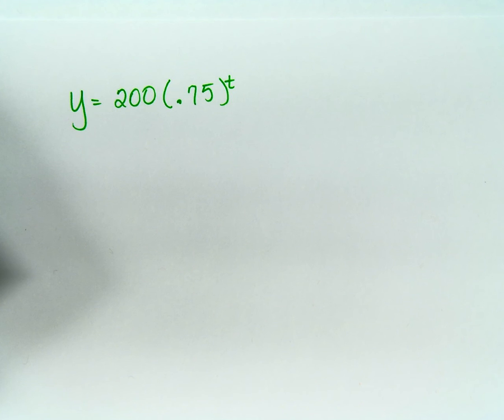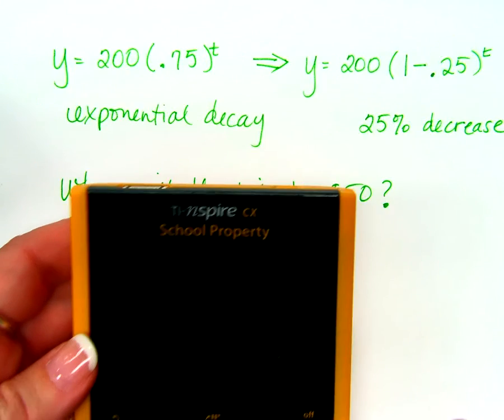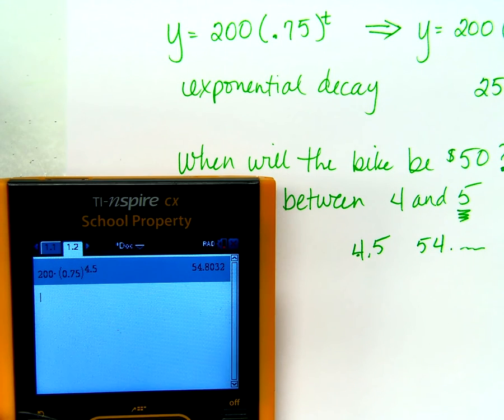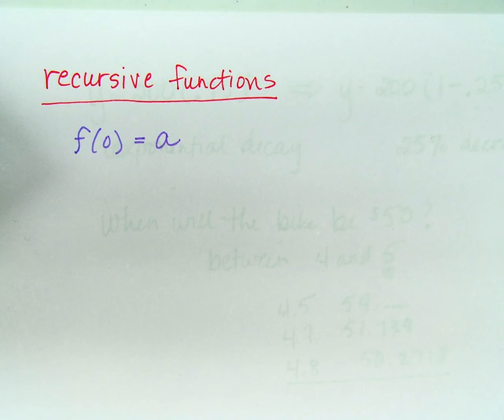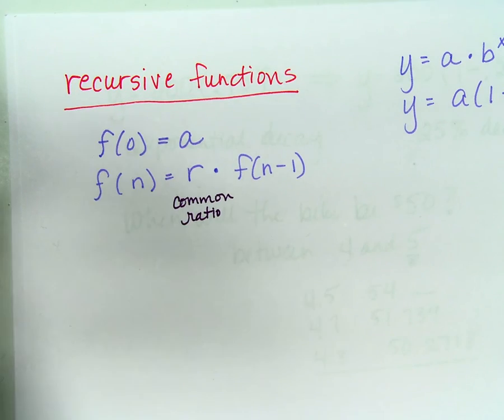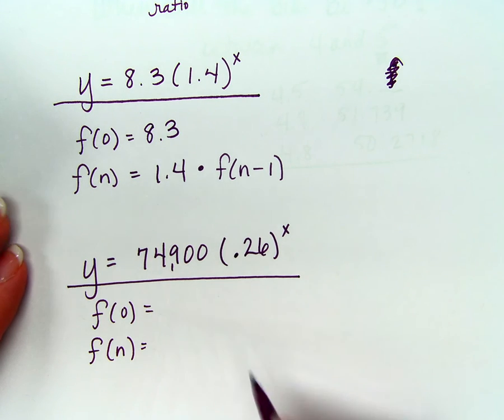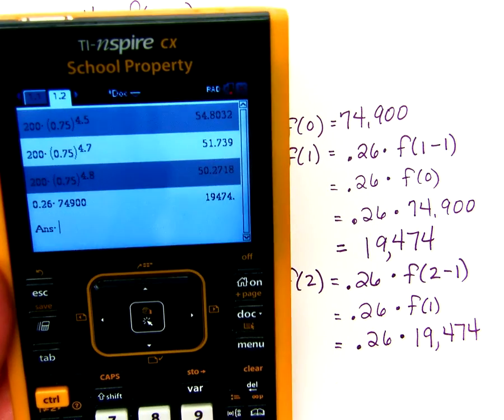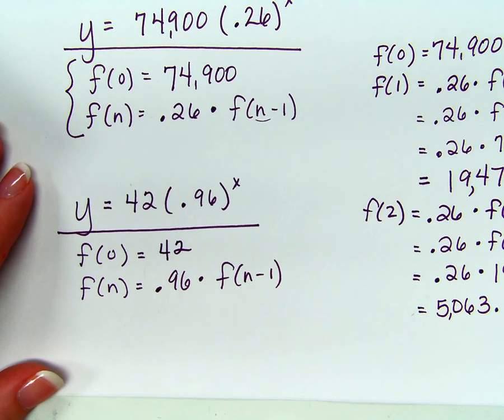recursive functions 17 18